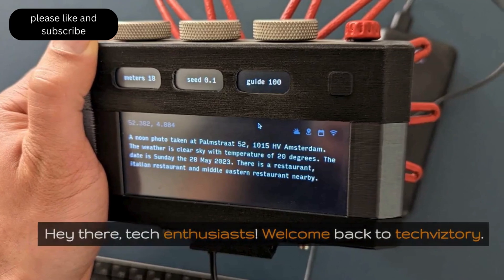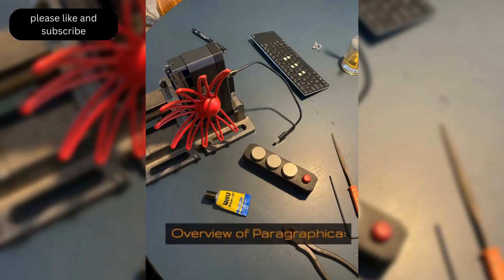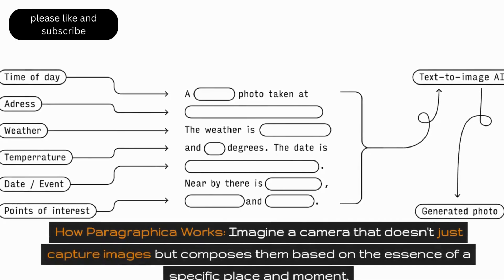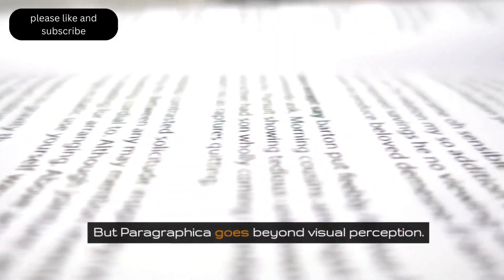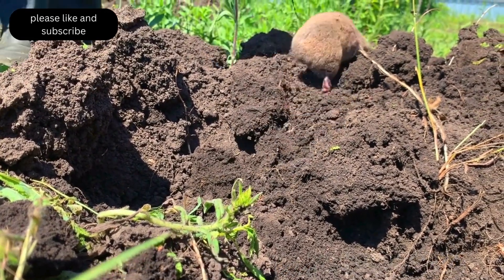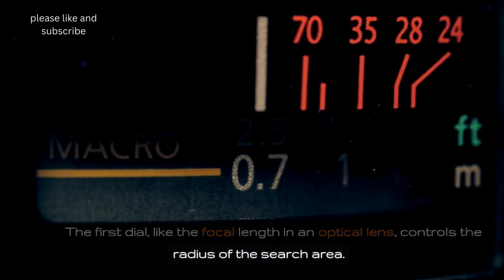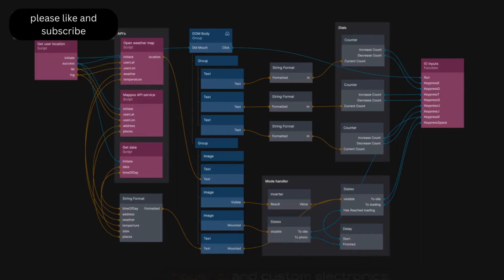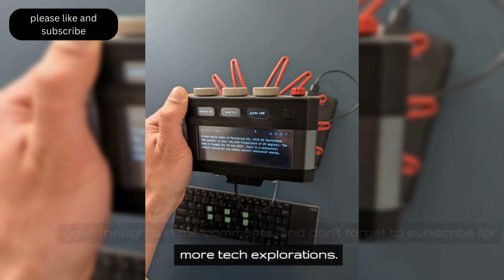Paragraphica Camera | An Artificial Intelligence-powered camera | How it Works!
Welcome to our in-depth guide on the incredible Paragraphica Camera and how it works! 📷 In this video, we'll take you on a fascinating journey through the inner workings of this cutting-edge camera technology, revealing its secrets and capabilities step by step.

📸 Overview of Paragraphica:
Discover a camera beyond ordinary – a fusion of cutting-edge tech, location data, and AI. This unique camera, available physically and virtually, transcends traditional photography.

🌐 How Paragraphica Works:
Imagine a camera crafting images based on the essence of a place. Using location data from open APIs, Paragraphica weaves a paragraph foundation, transforming it into a visual masterpiece. A unique perspective on the world unfolds.

👁️ Beyond Visual Perception:
Like the star-nosed mole, Paragraphica offers a different 'seeing.' Photos capture emotions, providing insight into AI's interpretation – reminiscent yet uniquely different.

🌌 Metaphor of the Star-Nosed Mole:
Inspired by the mole navigating the underground world, it's a metaphor for empathizing with different intelligence, including emerging AI. As AI models evolve, our understanding is limited, akin to imagining the mole's perspective.

⚙️ Dials and Controls:
Physical dials grant user control. The first, like a lens focal length, determines the search radius. The second, like film grain, influences noise seed for AI image diffusion. The third, the guidance scale, impacts 'sharpness' or 'blur,' akin to focus in traditional cameras.

🔧 Hardware and Software:
Behind the scenes, Paragraphica boasts Raspberry Pi 4, a 15-inch touchscreen, 3D printed housing, and custom electronics. Powered by Noodl, Python code, and the Stable Diffusion API, it orchestrates communication between the camera and multiple APIs.

🔍 Conclusion:
There you have it, the extraordinary world of Paragraphica!